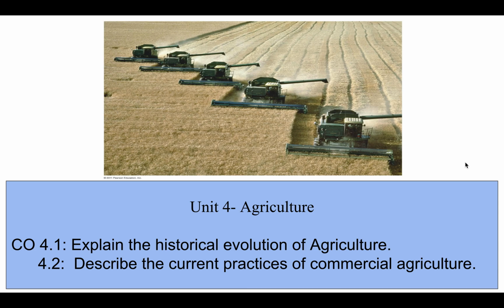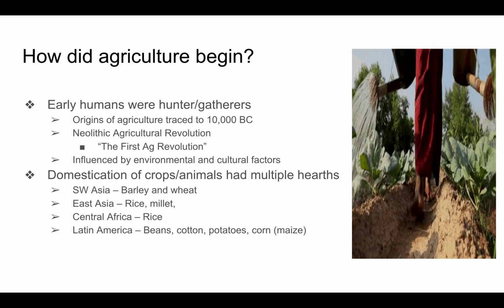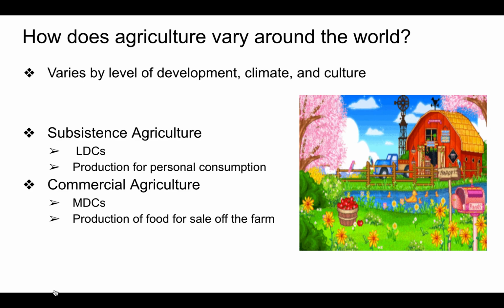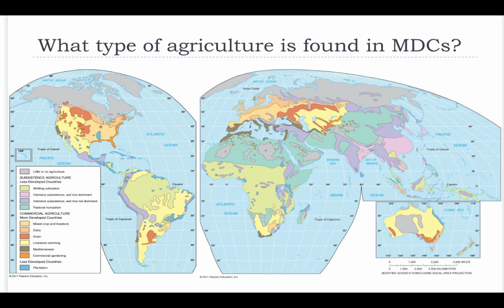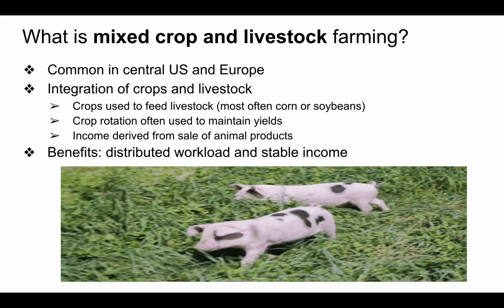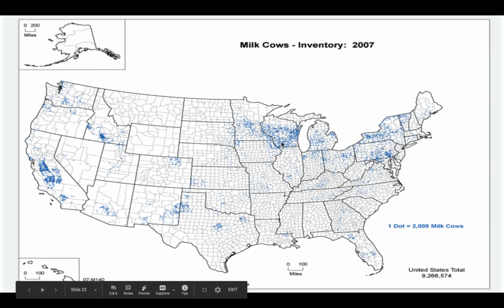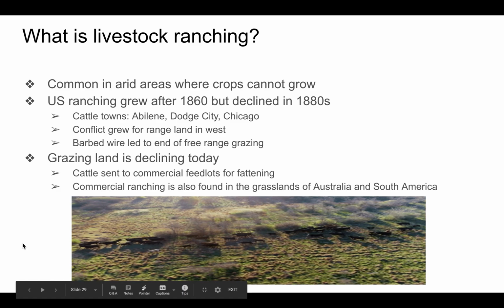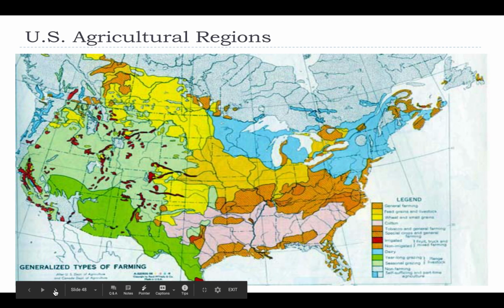Unit 4 1 Video Notes